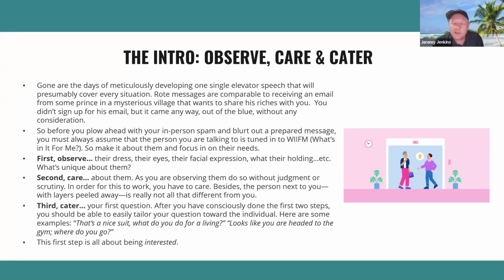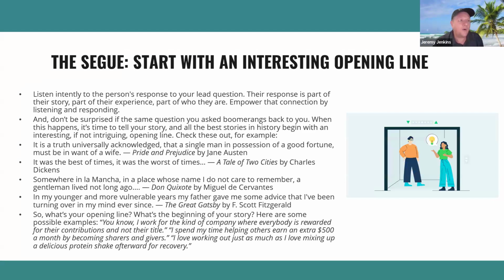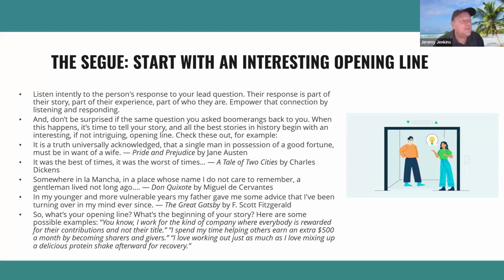The Power of the Sizzle Call and Elevator Pitch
One of the most powerful tools when promoting your business opportunity is the sizzle call and elevator pitch. When done correctly, they are not only duplicatable, they will help attract people who really resonate with what you  have to offer and can provide as a solution to their need.